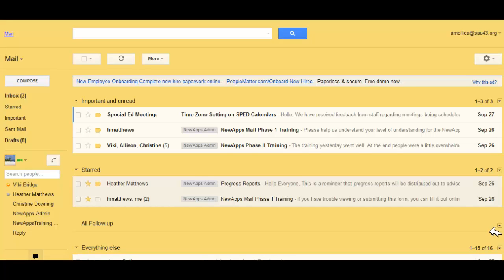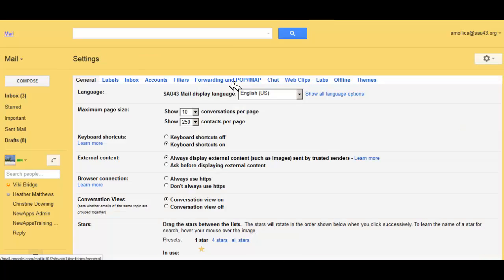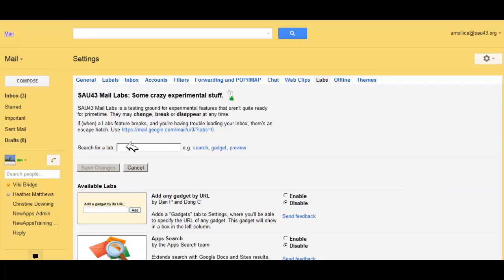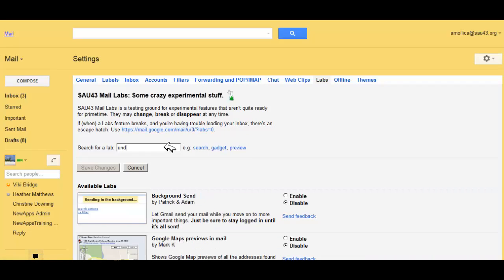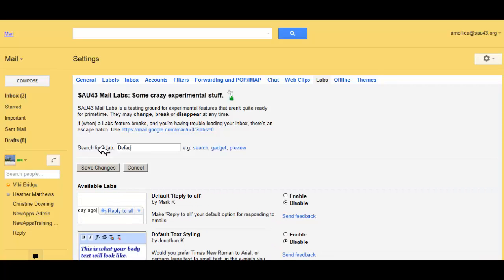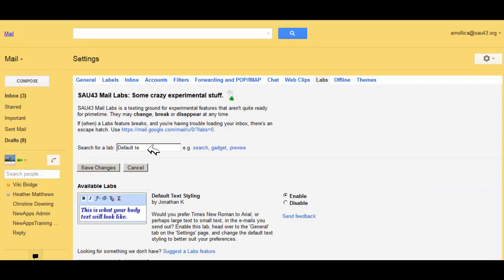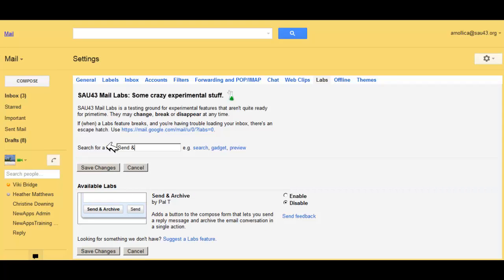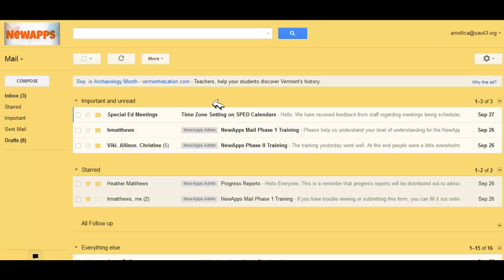Enabling Labs in Apps Mail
Labs are 'features' that are not yet enabled in your Apps Mail by default.  For this tutorial you will enable three labs:  Undo Send, Default Text Style and Send & Archive.